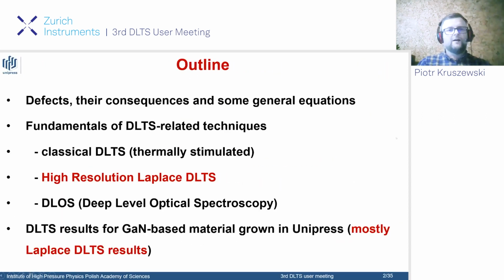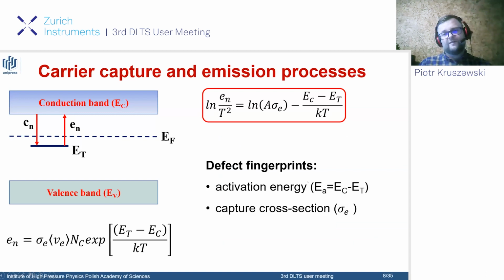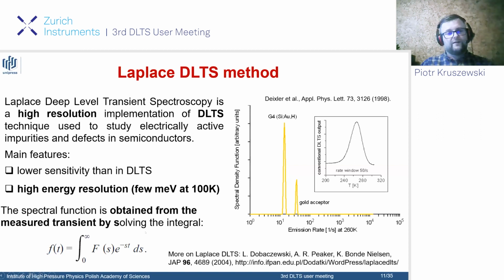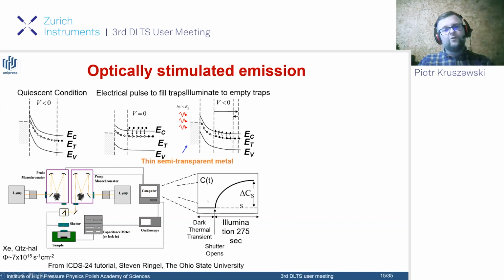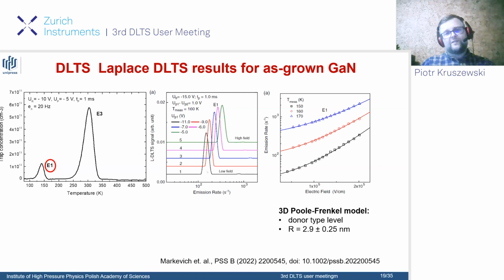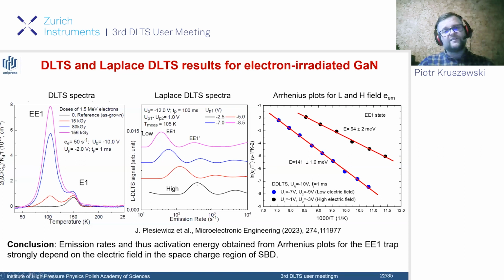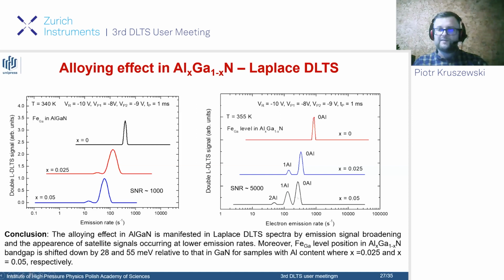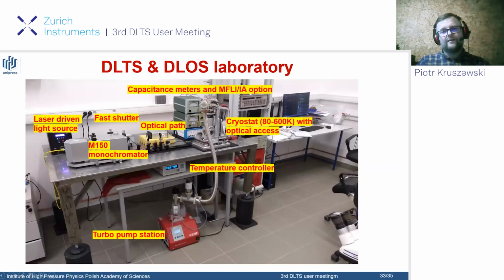Deep Trans in GaN-based Materials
In his talk, Dr Piotr Kruszewski presents the results of deep traps analysis by DLTS-related techniques in GaN-based materials.

This talk is part of the 3rd DLTS Virtual User Meeting.